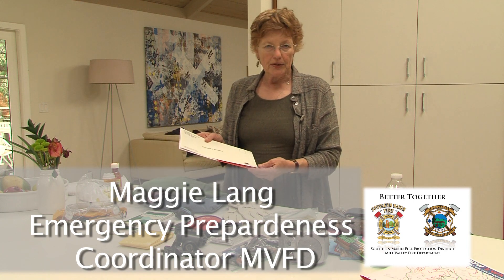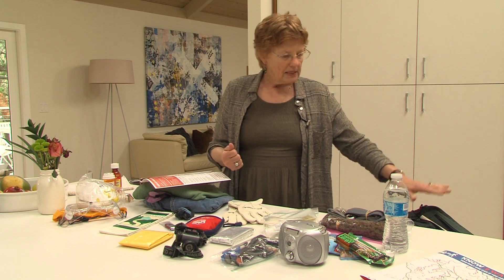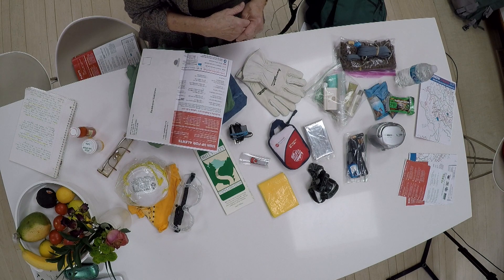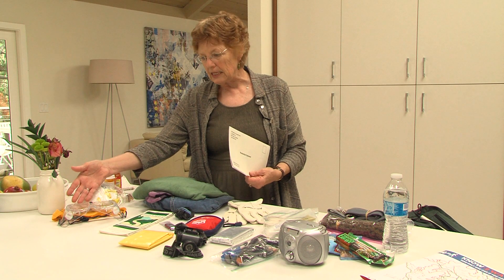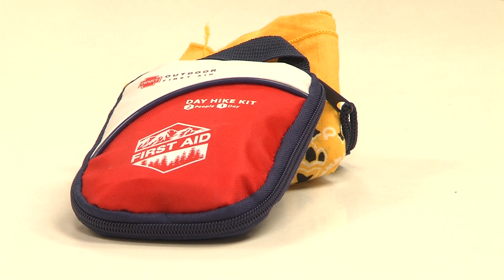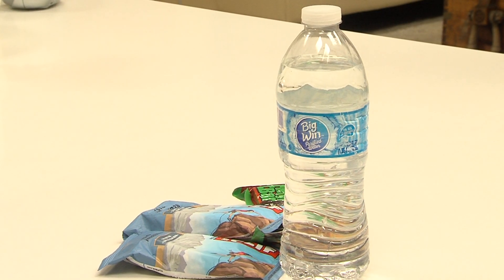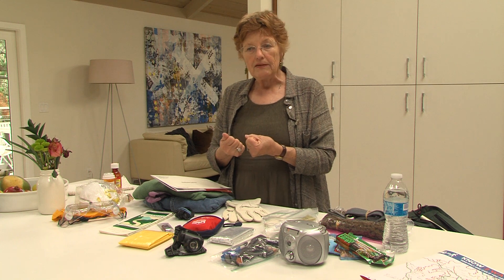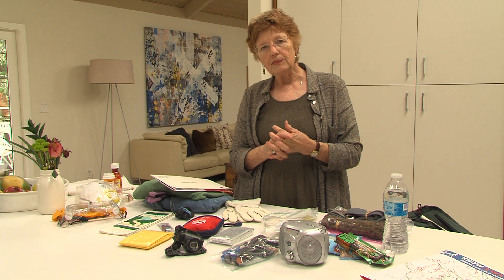How to Prepare a Grab and Go Bag - Presented by the Mill Valley Fire Department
Learn what to include in a Grab and Go Bag that will help you and your family be prepared to find safety in the event of a wildfire or other emergency.